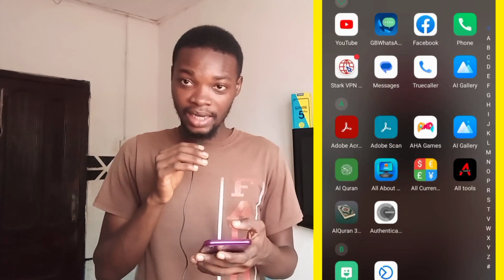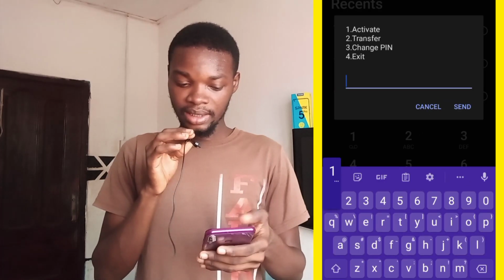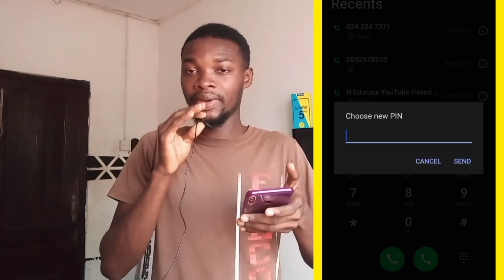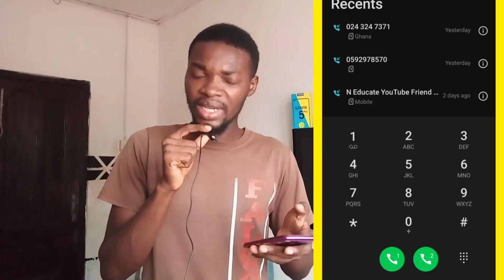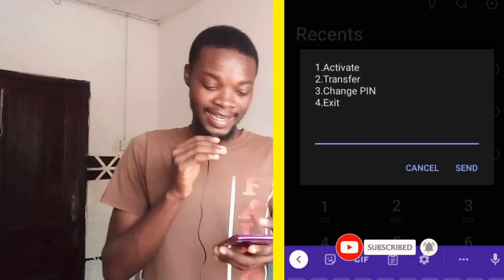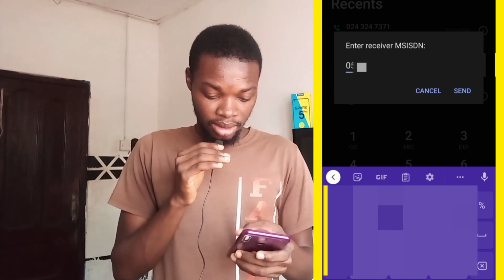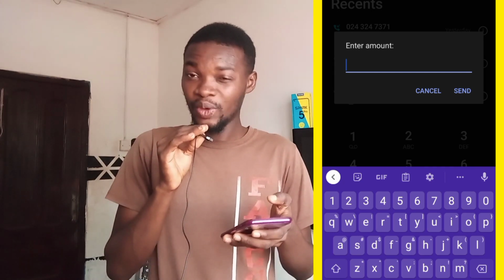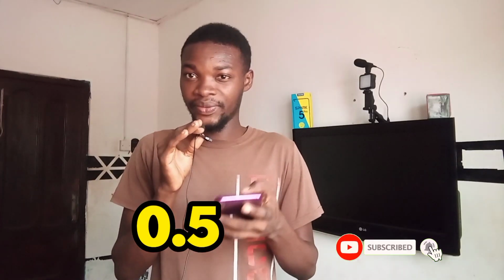How To Transfer Airtime From One Number To Another On MTN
We are learning |how to transfer airtime from one number to another|| Transfer Airtime from one network to another|transferring airtime from an MTN number to another MTN number